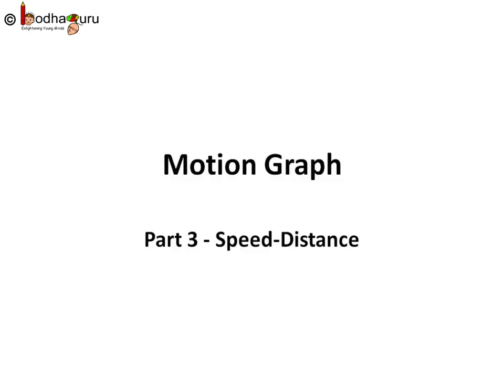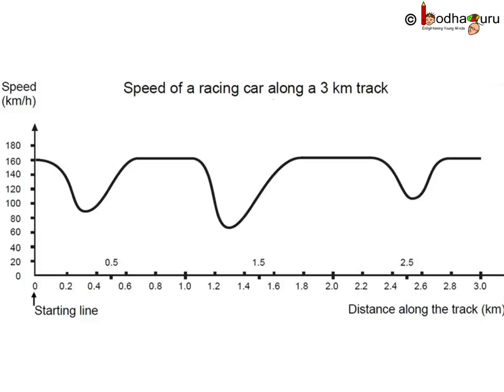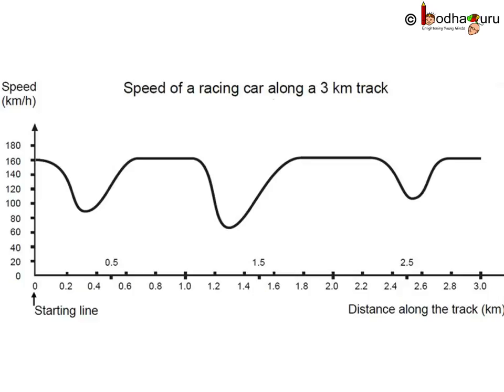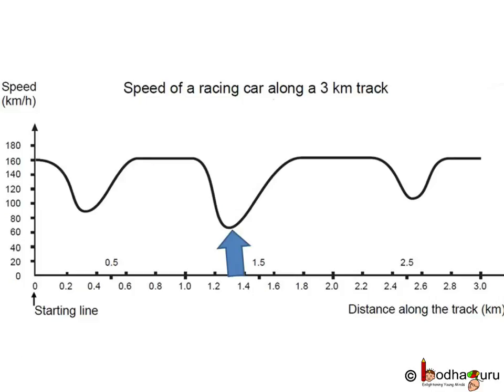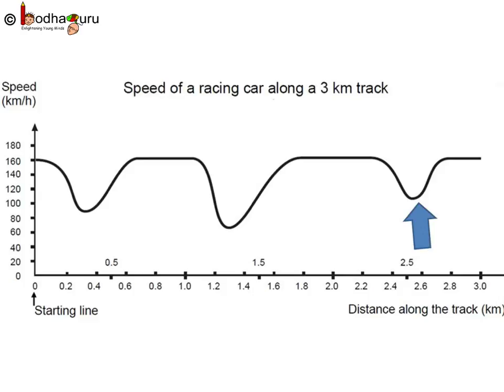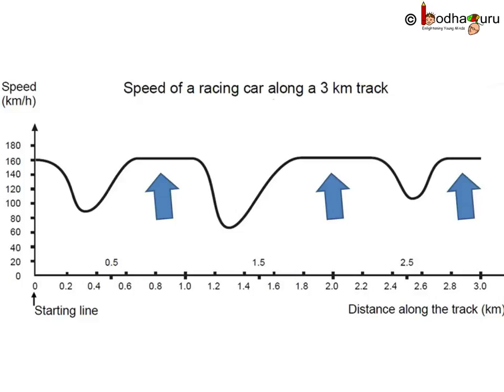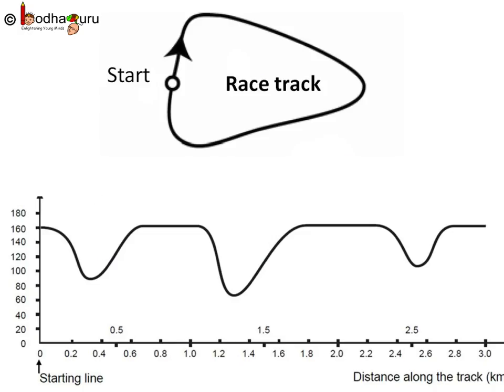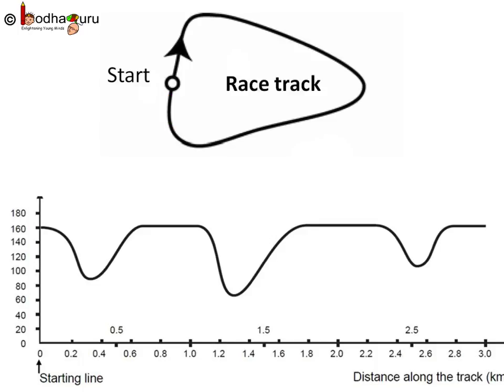Physics - Velocity-Distance Graph - Motion Part 10 - English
This Physics video explains how to draw Velocity-Distance Graphs. This video is meant for students studying in class 9 and 10 in CBSE/NCERT and other state boards.
Team BodhaGuru